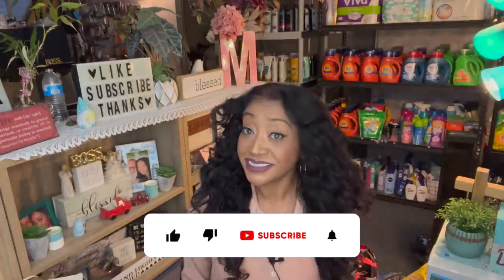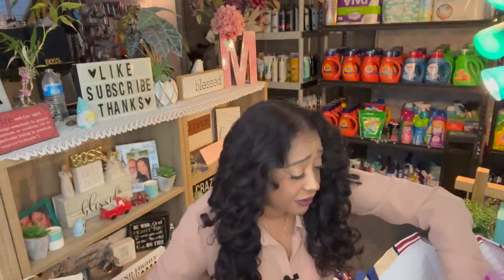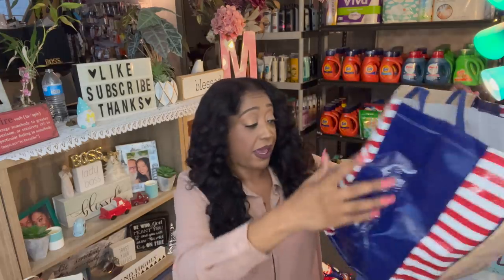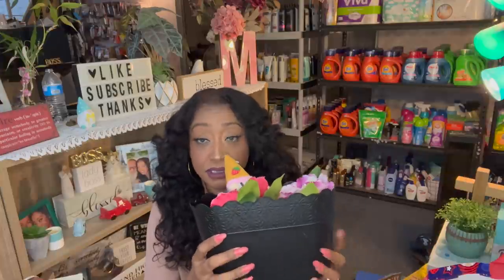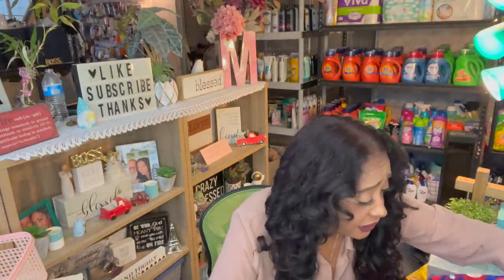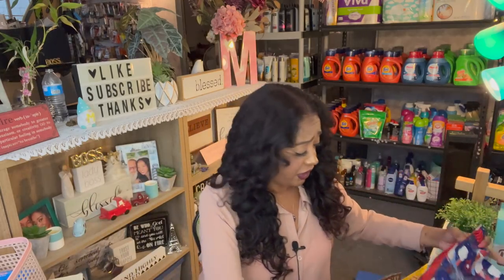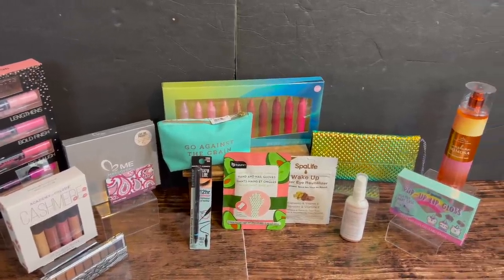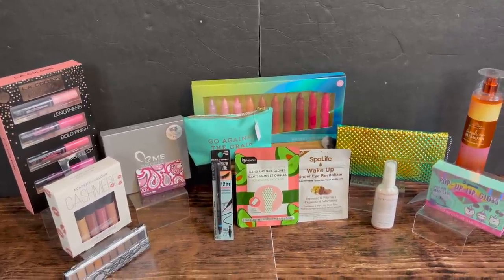DOLLAR TREE JACKPOT HAUL 🌟NEW🌟 DOLLAR TREE HAULS TODAY ~ NEW AT DOLLAR TREE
dollar tree. dollar tree jackpot haul. new dollar tree hauls today. new at the dollar tree. dollar tree hauls today. new finds at dollar tree. dollar tree 2022. whats new at dollar tree. dollar tree haul. new at dollar tree this week. couponing for a cause dollar tree. dollar tree. dollar tree new items this week. dollar tree haul 2022. pookies view. dollar tree haul new items. dollar tree must haves. dollar tree finds. new dollar tree haul. thrifty tiffany. the queen of the 99. haul. c4c. dollartree. dollartreehaul. namebrandsforless. chiconcheap.

dollar tree jackpot haul. new dollar tree hauls today. new at the dollar tree. dollar tree hauls today. new finds at dollar tree. dollar tree 2022. whats new at dollar tree. dollar tree haul. new at dollar tree this week. couponing for a cause dollar tree. dollar tree. 99 Cents Only Stores Shop with me and overall Money Saving ideas, it's all about couponing for a cause. Thank you so much! To all The 99 and Dollar Tree shoppers thank you for always supporting me and helping me along the way!  True queen of the 99 cent store  Queen of the Dollar Tree. DOLLAR TREE JACKPOT HAUL 🌟NEW🌟 DOLLAR TREE HAULS TODAY ~ NEW AT DOLLAR TREE

**Youtube is not a sponsor of this contest by entering this giveaway you release youtube of any liability related to this contest**
Winner has 5 DAYS to claim their prize and is responsible for notifying C4C via email below. Creator is not responsible for prize claims after 5 days.

Chapters
0:00 - Intro
0:13 - jackpot dollar tree haul
2:00 - new dollar tree hauls today
5:00 - dollar tree must haves
6:00 - dollar tree hauls today
8:00 - dollar tree 2022
10:00 - couponing for a cause dollar tree
12:00 - new finds at dollar tree
14:00 - dollar tree hauls this week
16:00 - dollar tree haul
18:00 - sensational finds dollar tree
20:00 - unbelievable dollar tree haul
22:00 - dollar tree hauls this week
23:00 - dollar tree shopping
24:00 - must see dollar tree hauls
26:00 - outro

OTHER MUST WATCH VIDEOS:
✅ALL NEW AT THE 99 ~ SHOP WITH ME 99 CENT STORE ~ 99 CENT STORE SHOPPING 🌟NEW 🌟FINDS THE 99
✅Dollar Tree Mothers Day Gift Ideas on a Budget ~ Dollar Tree ~ Mothers Day Gift Ideas 2022

Pretty and Flawed
prettyandflawed
Jennifer Mowan
Reis World
Pookies view
Sandra’s Hauls
Do It On A Dime